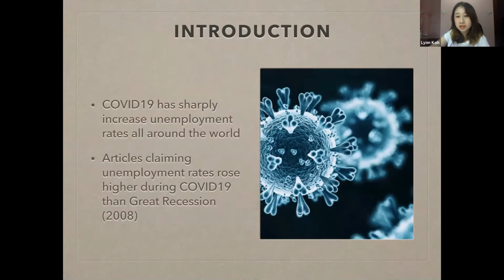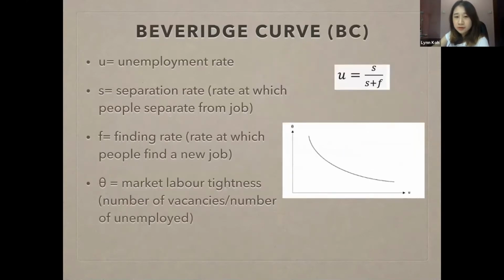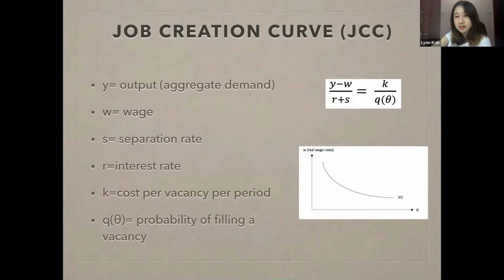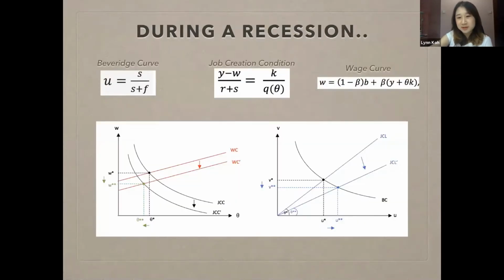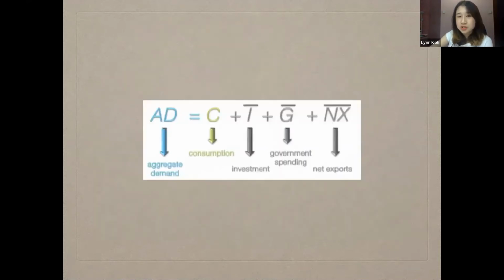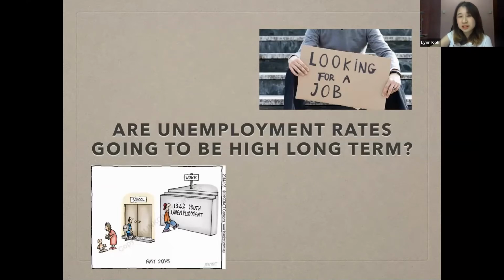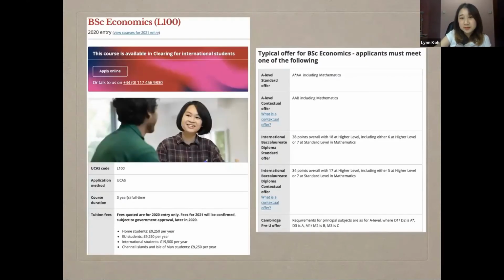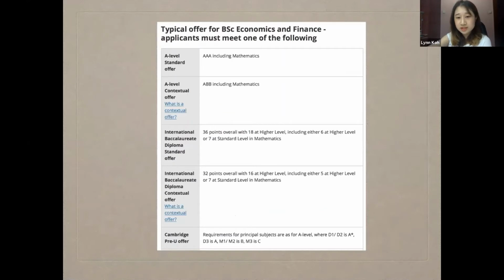Lynn: Bristol School of Economics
Lynn, a second year BSc Economics student delivers a lecture on the search and match model and provides some insight into life as an Economics student in Bristol!

*Q&A from 15.11 onwards may be useful to prospective Economics applicants to Bristol*